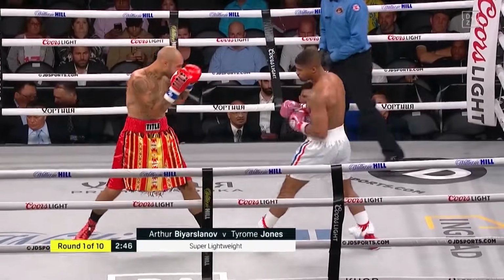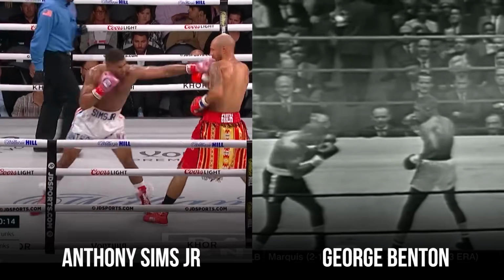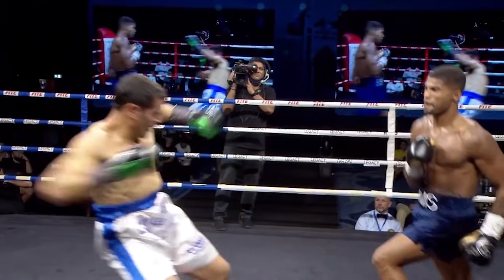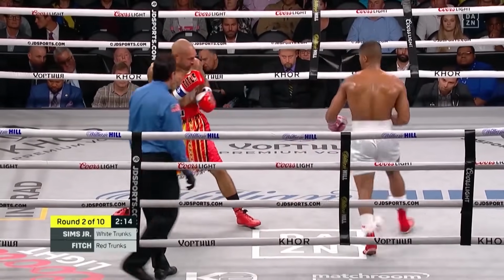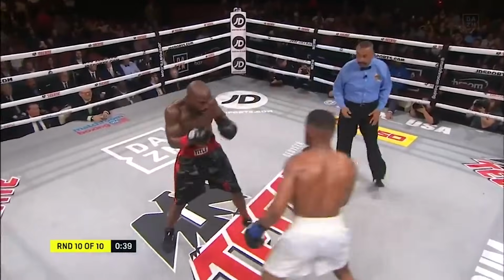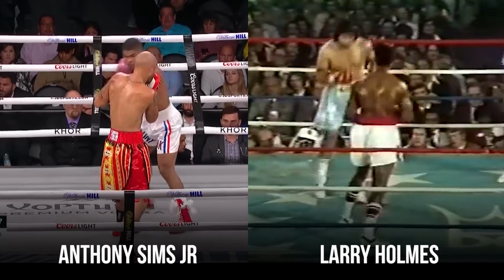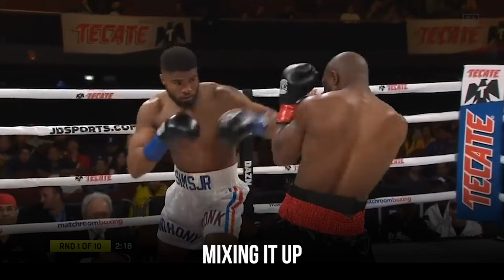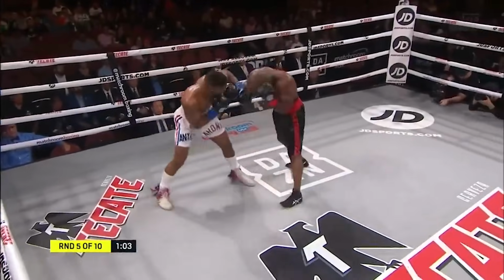Anthony Sims Jr the last OLD SCHOOL BOXER left - (Skillr Breakdown)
‍🔬Using OLD SCHOOL boxing techniques in the MODERN ERA.

0:00 Intro
0:26 Boxing Stance
2:24 Timing
4:02 Slick Footwork
6:54 Jab
9:28 Flaws
10:23 Question?

Boxing Footage and additional supporting footage is owned by: DAZN Boxing, Legacy Sports Management, Envato Elements (editing assets and effects).